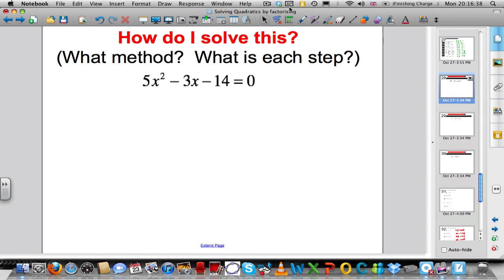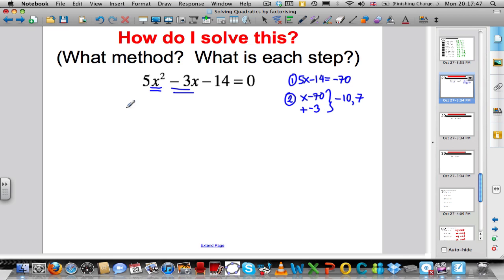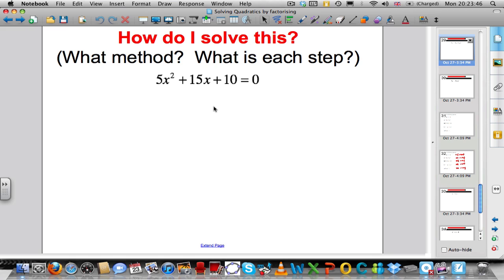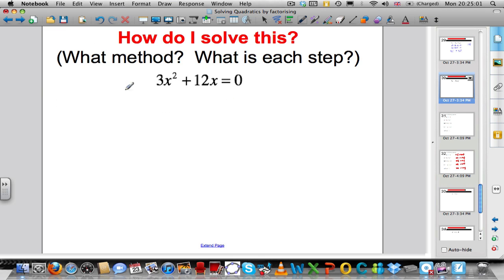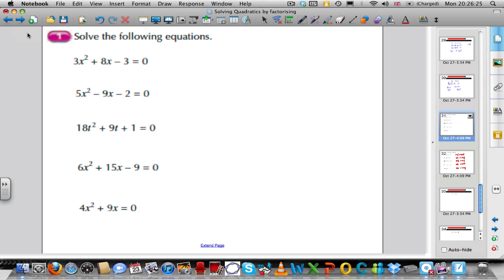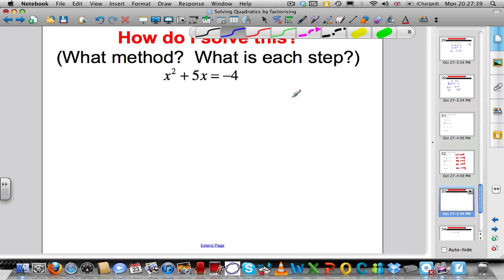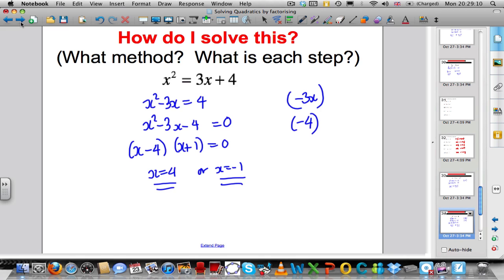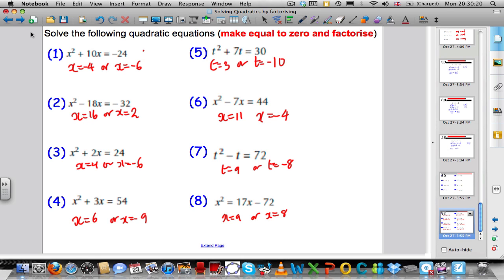Solving quadratics by factorising (part 2 of 2)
Slightly more complicated cases of how to solve quadratics by factorising.